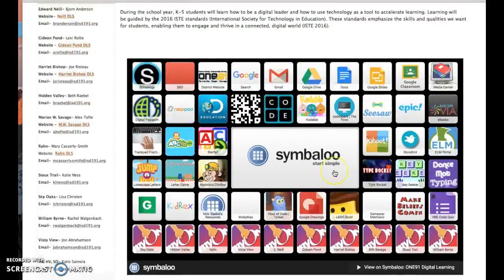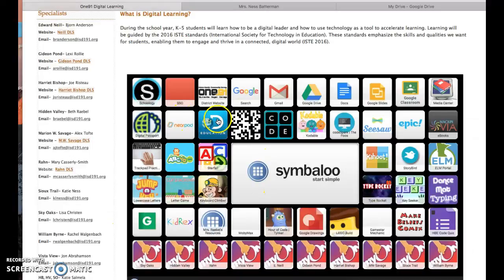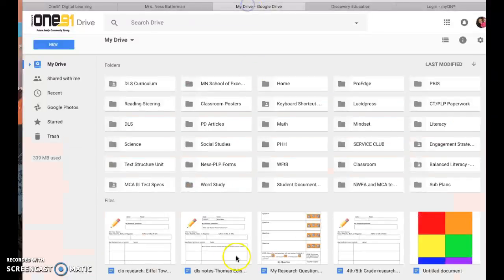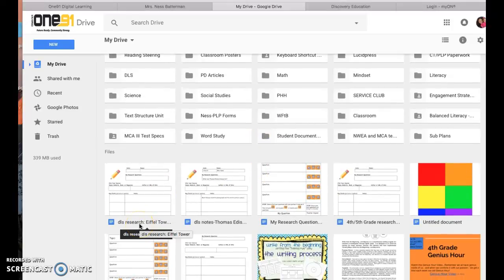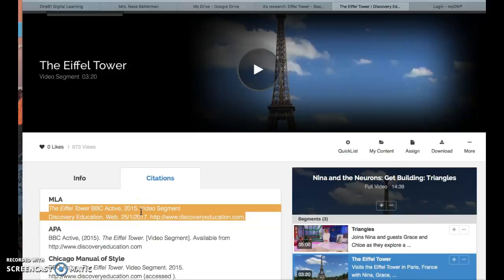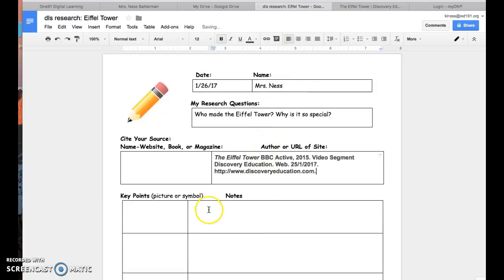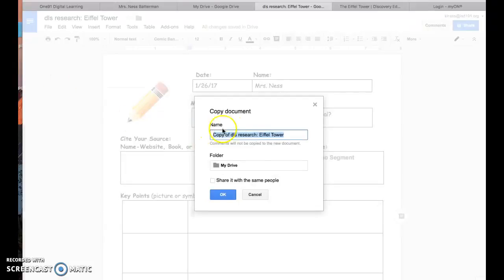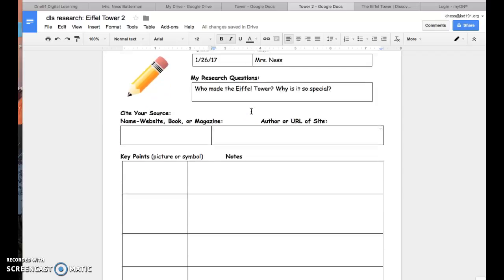Notetaking from a digital source